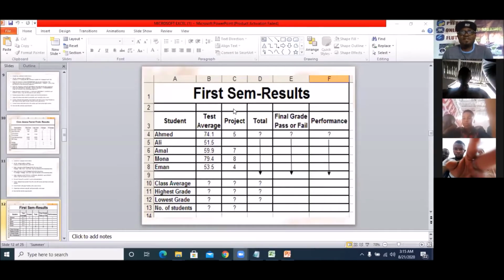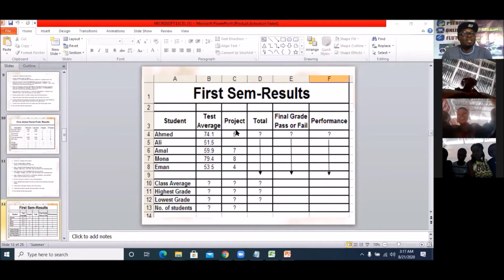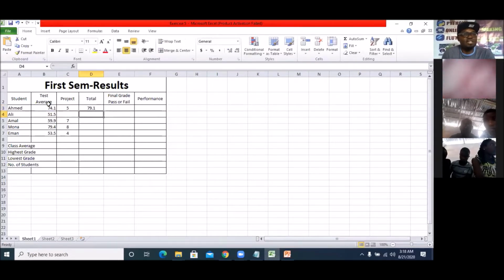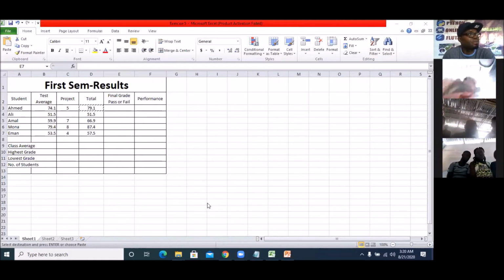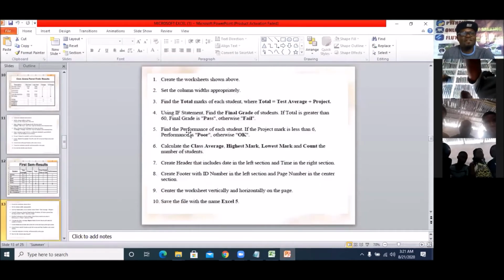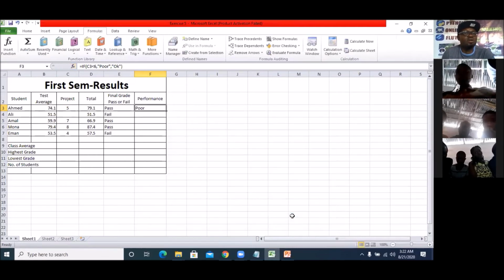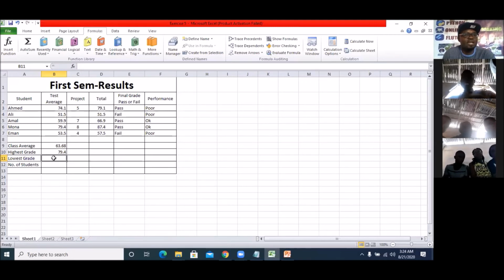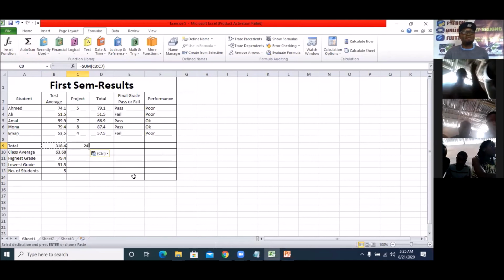INSERTION OF FORMULA IN MICROSOFT EXCEL BY AUGUSTINE EKENE EMEKA TCLASSIFIED COM